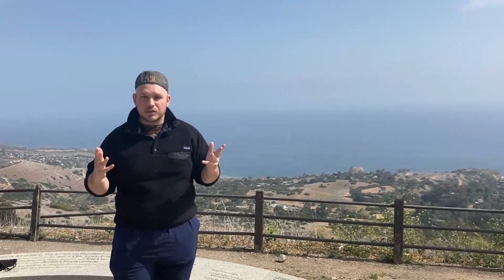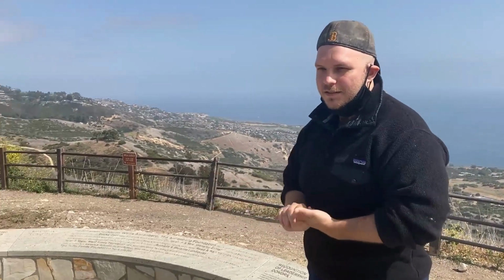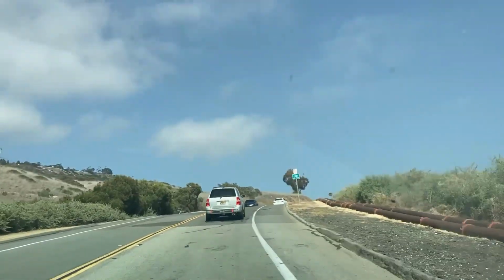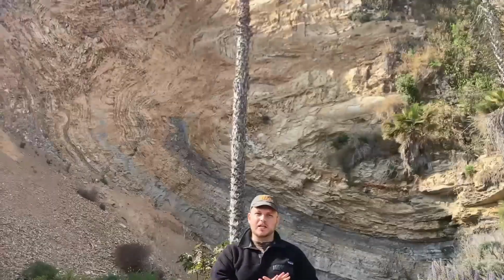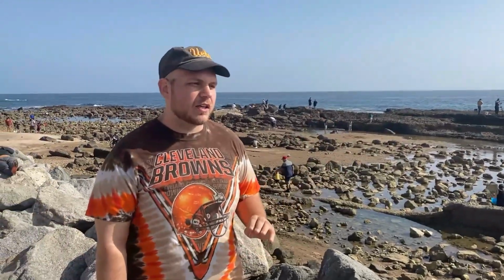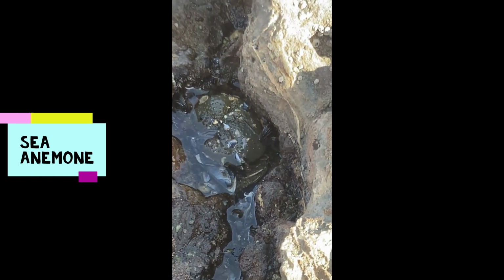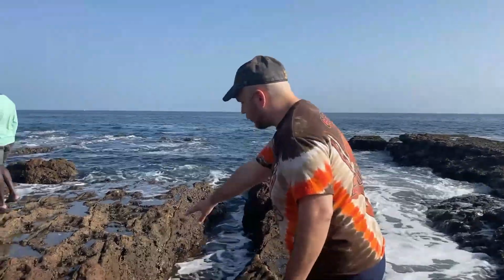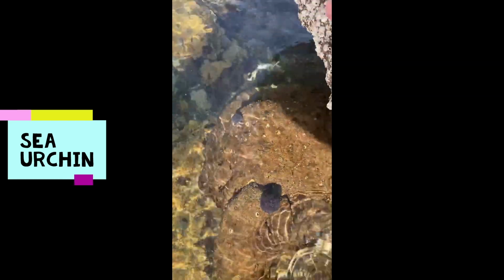The Intertidal Adventure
Join your TA DJ and Yufan on an adventure to the intertidal zone at Palos Verdes Peninsula. Enjoy!